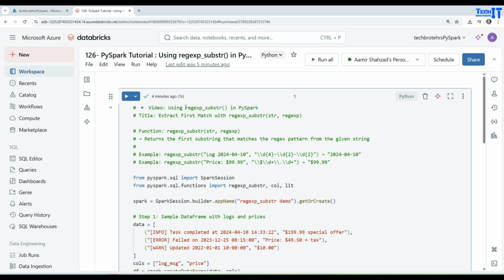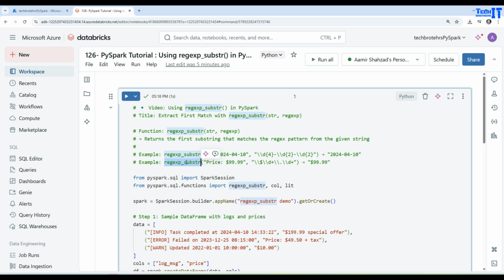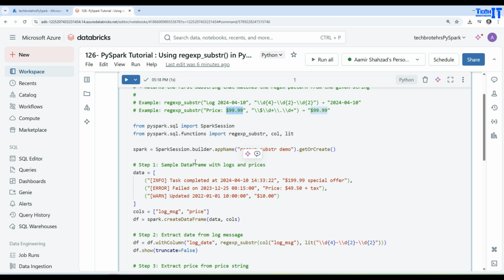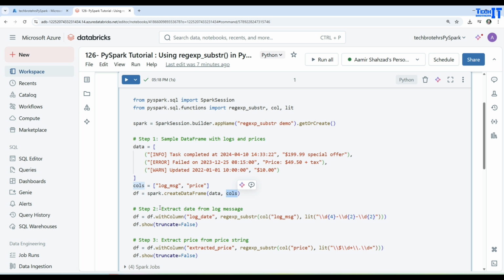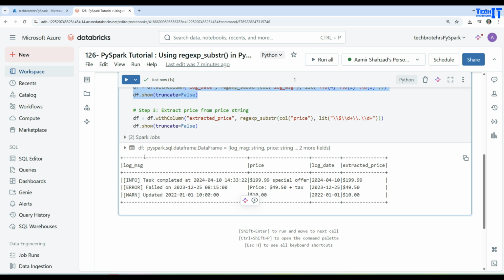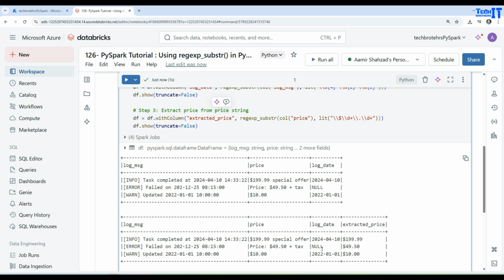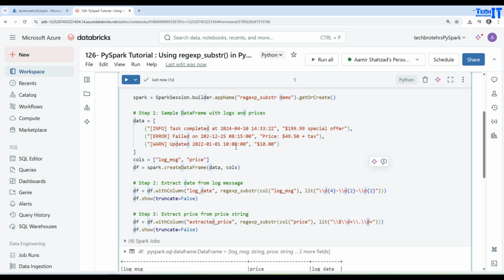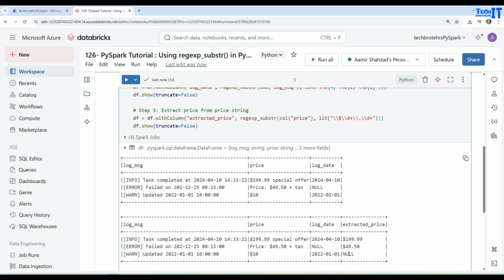Extract Substrings Easily in PySpark with regexp_substr PySpark Tutorial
Working with messy strings in big data pipelines? PySpark's regexp_substr() function can help you extract exactly what you need using the power of regular expressions. Whether you're pulling timestamps from logs, extracting amounts from financial strings, or parsing structured fields like dates or emails, regexp_substr() is your go-to tool.

In this tutorial, you'll learn how to use regexp_substr() in practical scenarios with simple, readable PySpark code. We demonstrate how to extract dates from log messages, isolate currency amounts from price strings, and much more—all using realistic datasets.

This video is perfect for data engineers, analysts, or Python developers who need to manipulate and clean text data in Apache Spark. We focus on clarity, pattern explanation, and visual outputs so you can follow along and apply what you learn to your own projects.

By the end of the video, you’ll not only understand the syntax of regexp_substr() but also how to apply it effectively in your daily ETL or data processing tasks using PySpark.